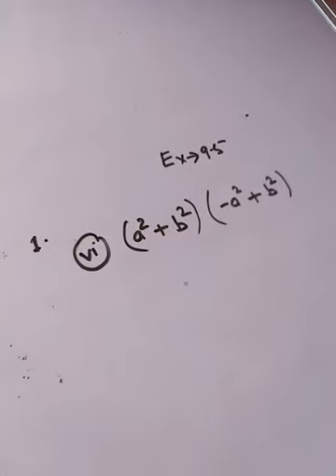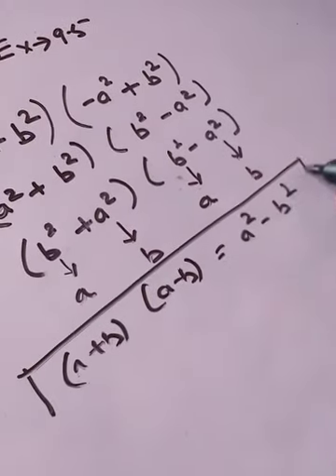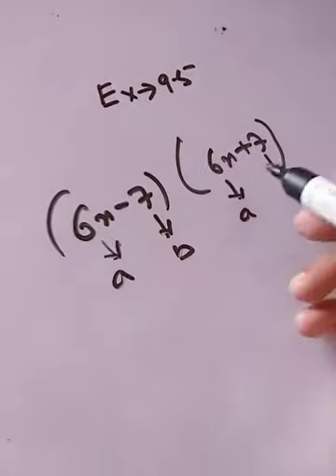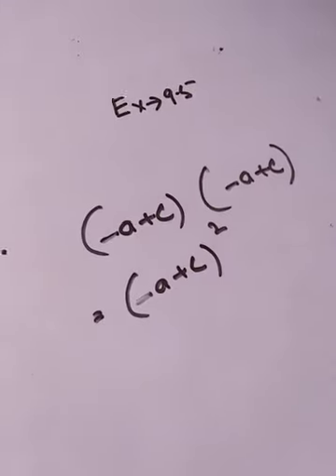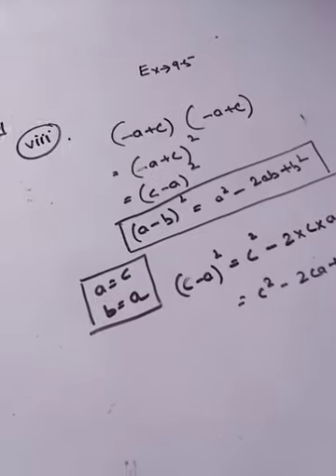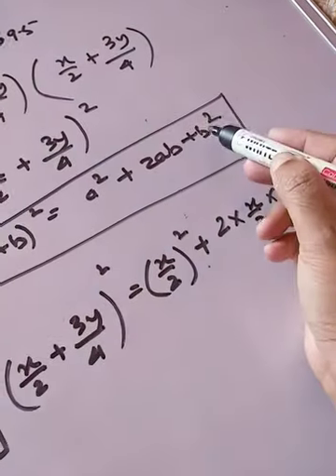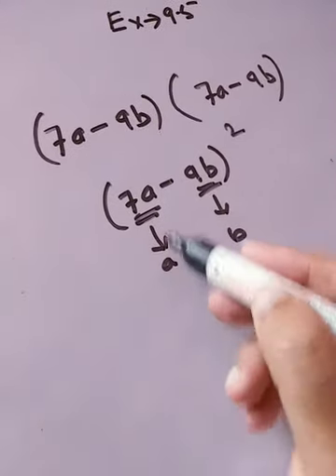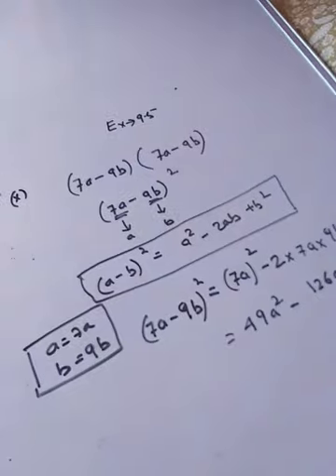Algebraic Expressions and IDENTITIES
Ex 9.5 sum no.1 vi, vii , viii , ix  and x